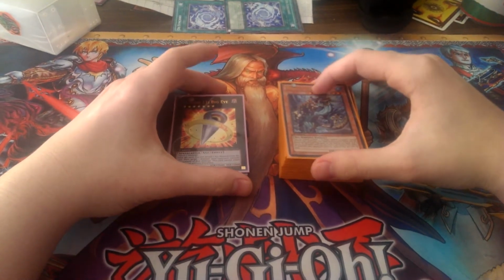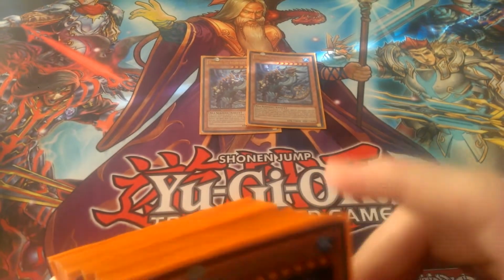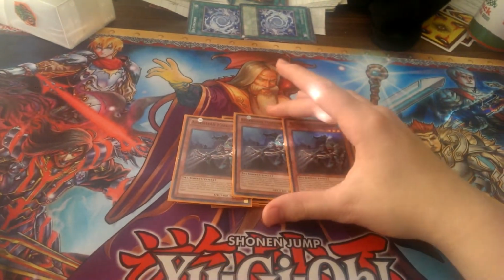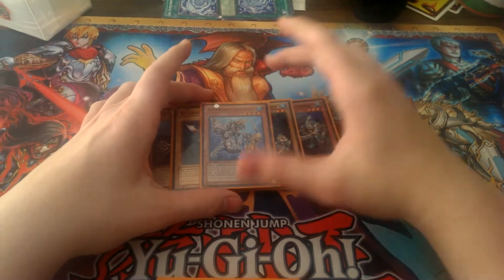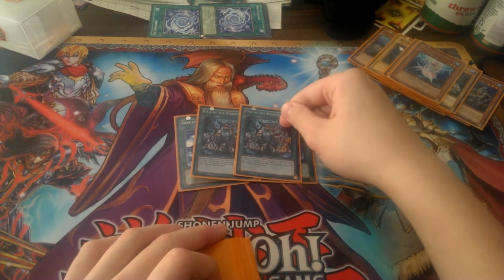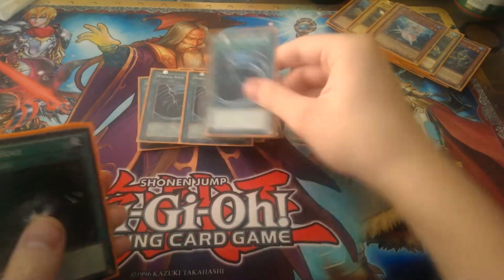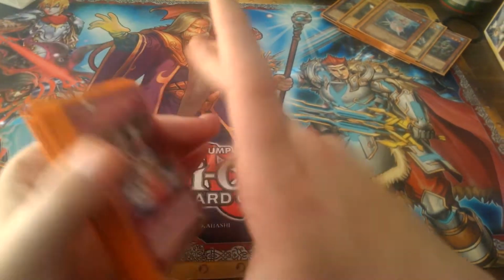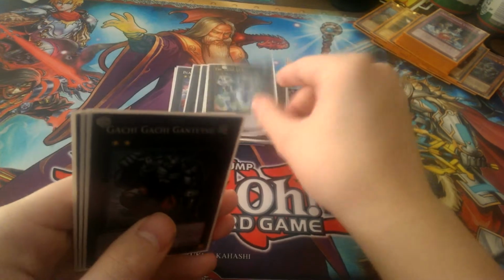Atlantian deck profile 2015 format team IU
Falcon's deck